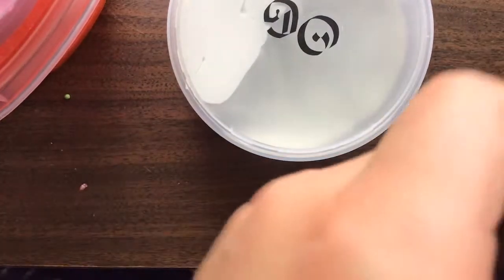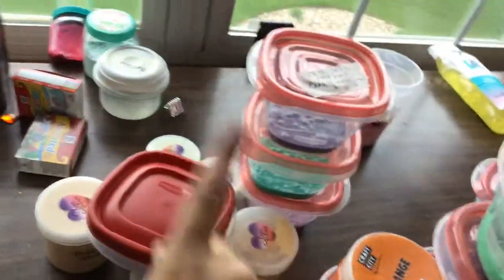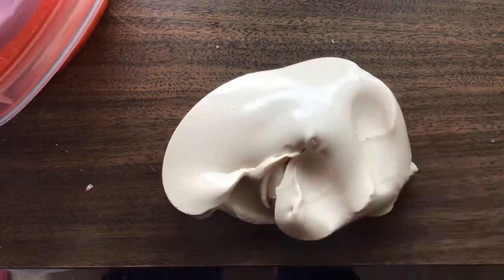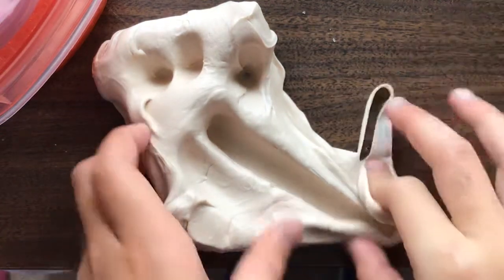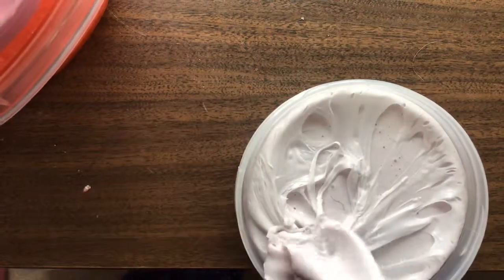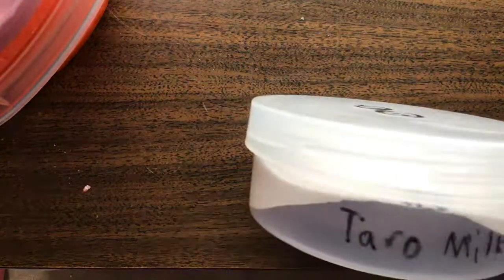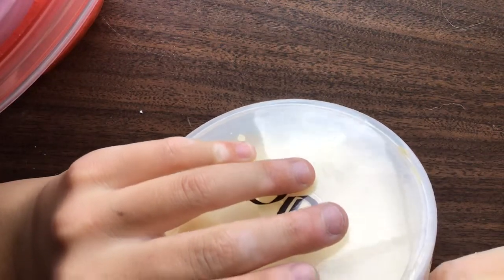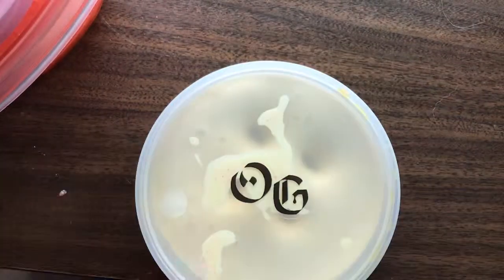Cleaning and organizing my table of slime! Part 2!